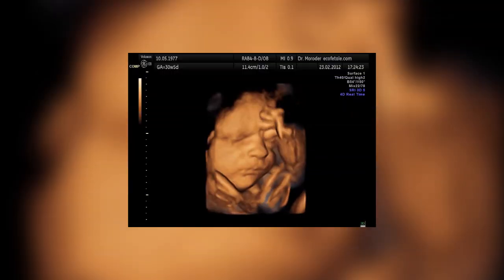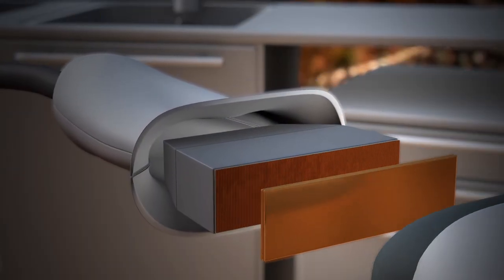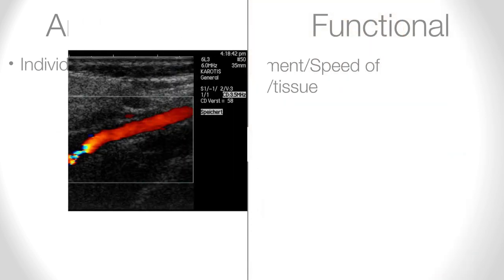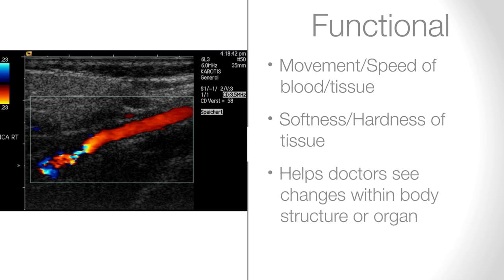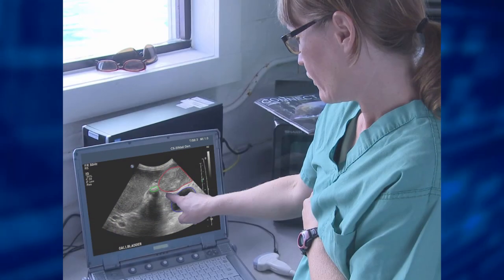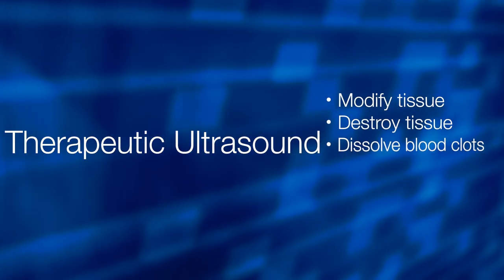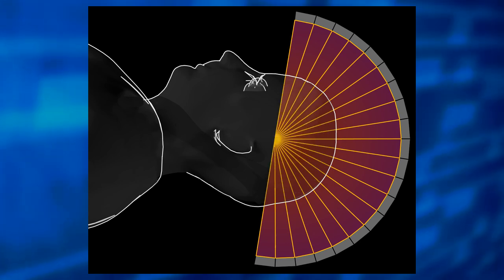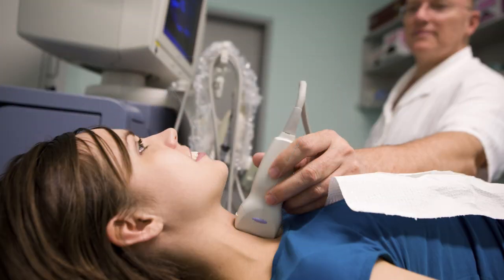What is Medical Ultrasound?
In Part 1 of the Ultrasound Series we present an overview of the technology and describe the common types of Ultrasound you might encounter.